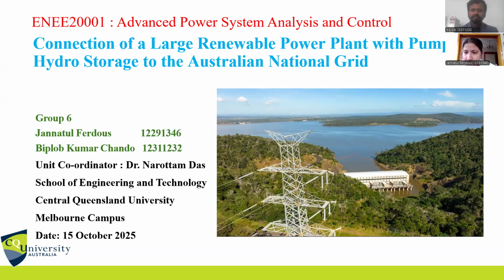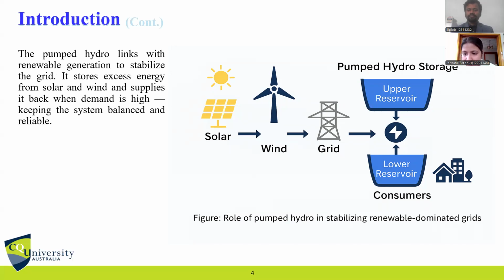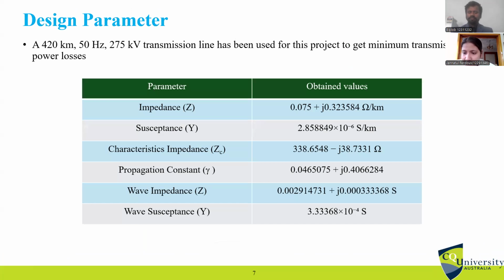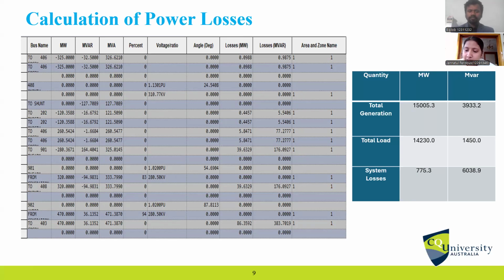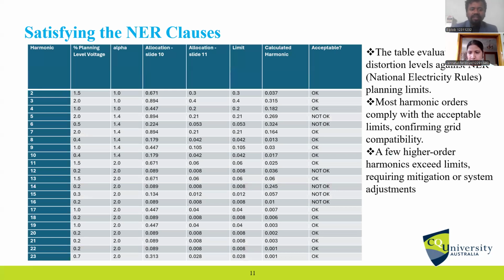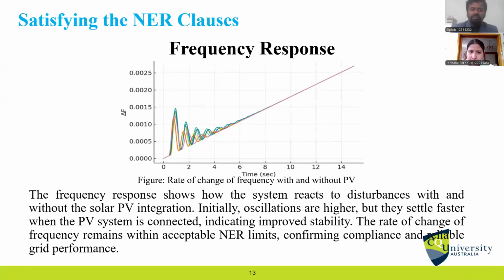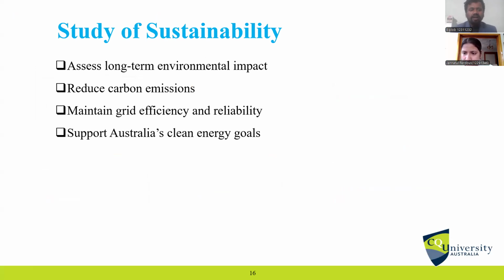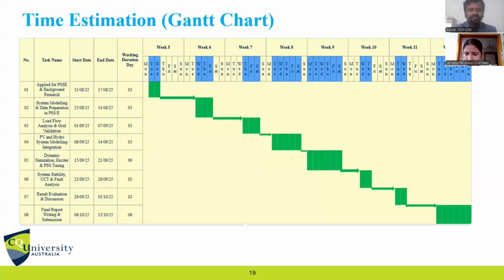ENEE 20001 Group6 Presentation video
Project titled “Connection
of a Large Renewable Power Plant with Pumped Hydro Storage to the Australian National Grid.”
This project focuses on how integrating renewable energy and storage can help stabilize the
Australian grid as we move toward a cleaner energy future.